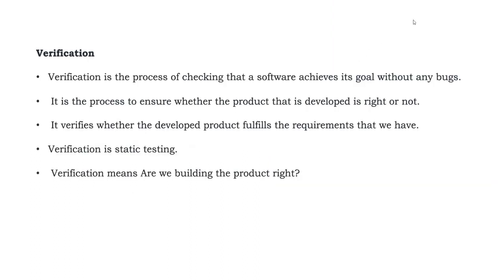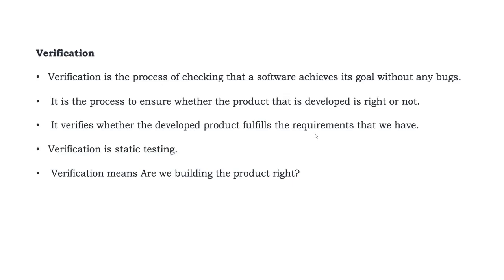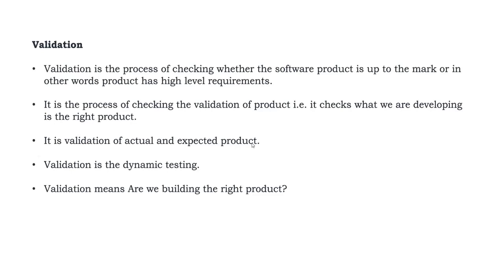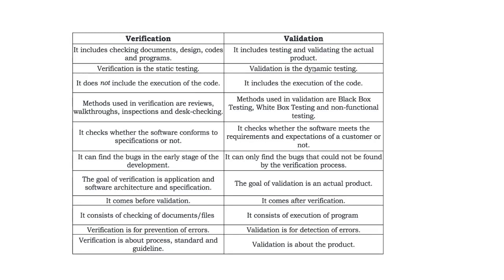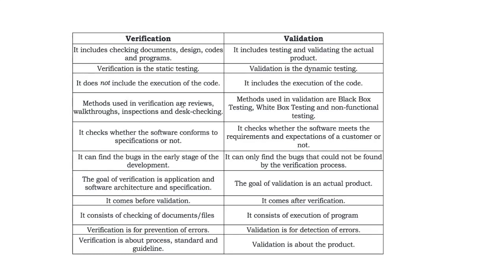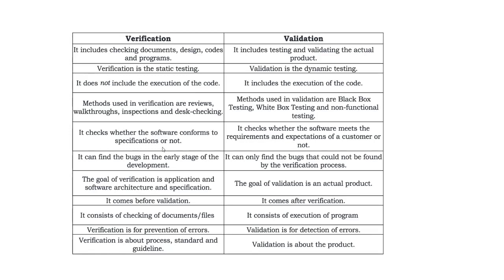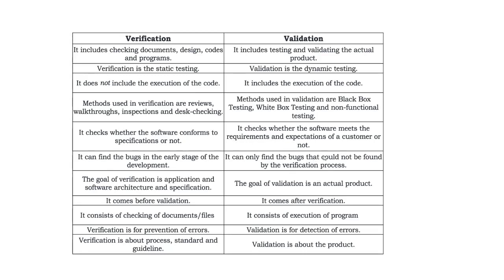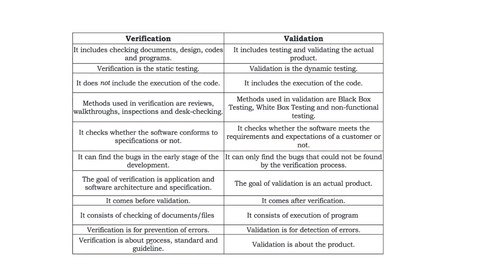What is Verification and Validation? | Part 4 | Manual Testing